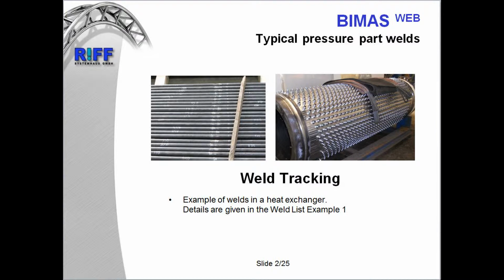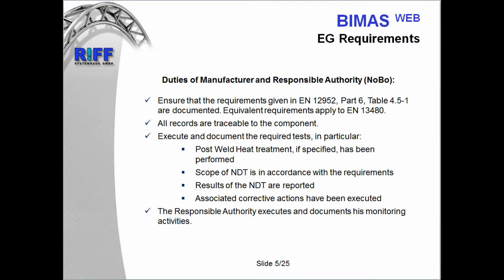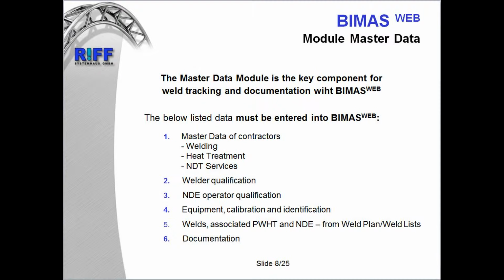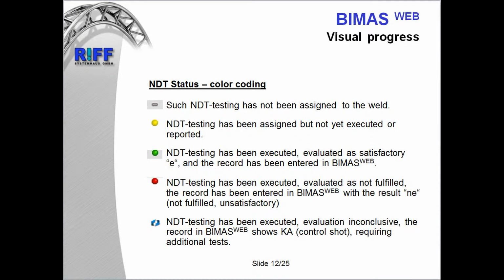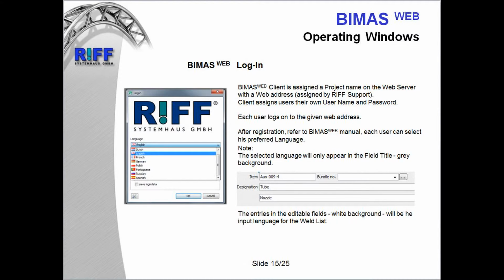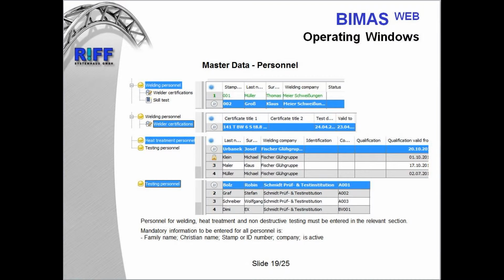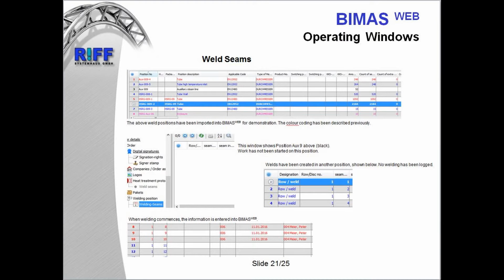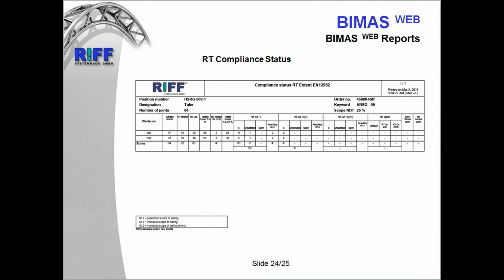Weld tracking and documentation with BIMAS WEB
For more information about weld tracking and documentation with BIMASWEB, the Management Software for plant construction, please

Management Software for plant construction.
Recording of all welding and testing activities, preparation of final documentation.
As site management system BIMASWEB supports project management, quality management, the welding and testing in the management of large construction sites, easily and inexpensively.
Simple to understand, efficient and convincing inexpensive.

- High efficiency and low operating costs.
- Joint, simultaneous and secure use of data.
- Easy installation and straightforward operation.
- Management related documents.
- User management (group rights / user allocation per project)
- Multilingual interface (DE / EN / PL as standard)

Managementsoftware für den Anlagenbau.
Erfassung aller Schweiß- und Prüftätigkeiten, Erstellung der Enddokumentation.
Als Baustellenmanagementsystem unterstützt BIMASWEB die Projektleitung, das Qualitätsmanagement sowie die Schweiß- und Prüftechnik bei der Abwicklung von Grossbaustellen, unkompliziert und kostengünstig.
Einfach zu verstehen, leistungsfähig und überzeugend preisgünstig.

- hohe Wirtschaftlichkeit und niedrige Betriebskosten
- gemeinsame, gleichzeitige und sichere Nutzung der Daten
- einfache Installation und unkomplizierte Bedienung
- Verwaltung zugehöriger Dokumente
- Benutzerverwaltung  (Gruppenrechte / Userzuordnung je Projekt)
- Mehrsprachige Oberfläche ( DE / EN / PL als Standard)

RIFF SYSTEMHAUS GMBH

Lise-Meitner Straße 15

D-45699 Herten